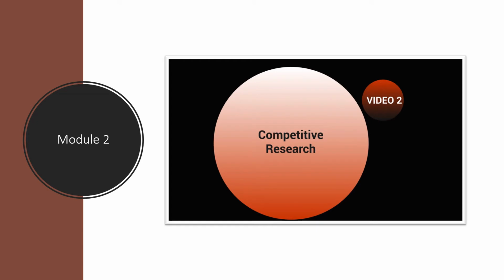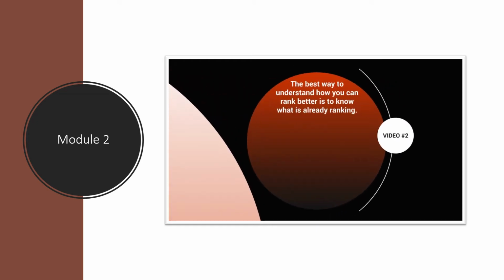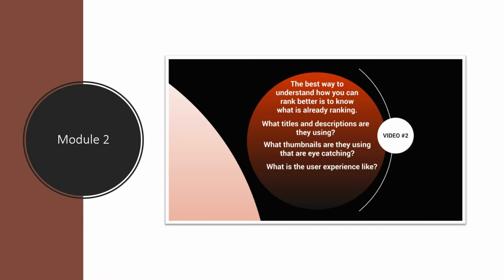Competitive Research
If you want to increase your marketing skills,

This is an opportunity to gain another or your first income stream.

My membership site is a monthly subscription membership. Do you will gain monthly commissions.

You will also gain commissions on a 2 Tier system.
Tier 1 @ 40%
Tire 2 @ 10%

All you have to do is promote the Free front end and let the product do the rest.

You also will be able to get access to the emails that sign up under you, you can then add them to your autoresponder and build your list.

Also you can add your ads targeting to the product so you can re-target to anyone hitting the sales page.

Also you will get hold of some training bonuses to help you in your future success.

Also you will get some promo tools to help you promote.